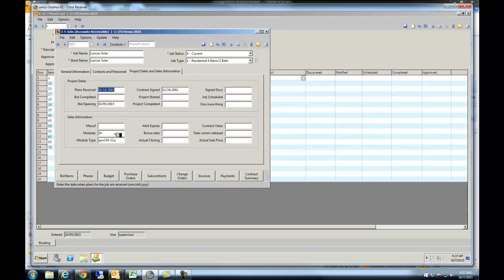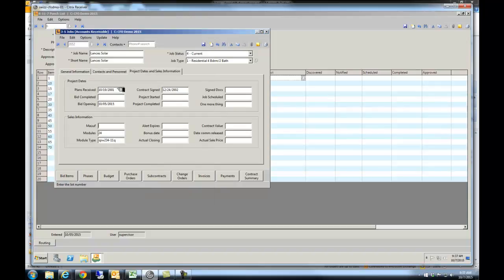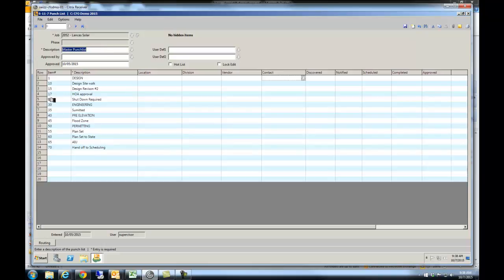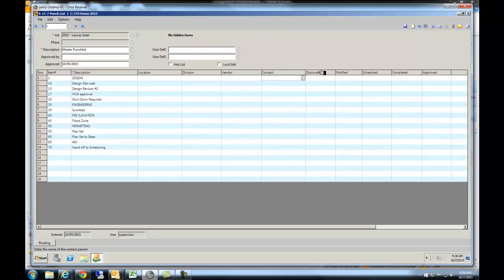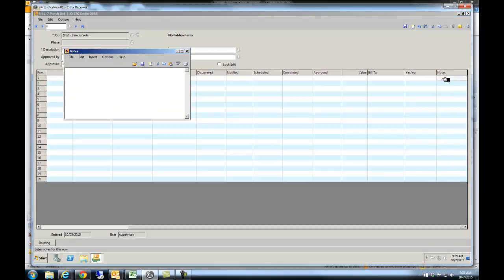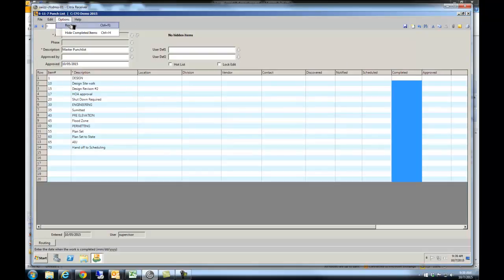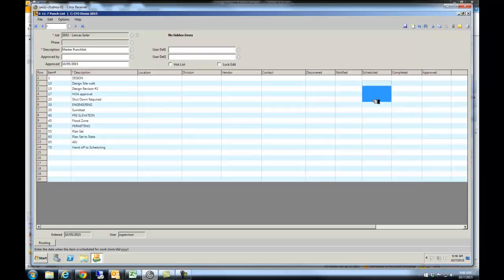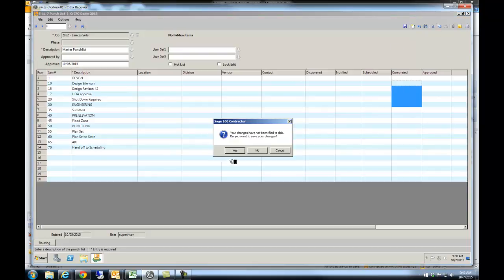Tracking Dates in Sage 100 Contractor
A little off the beaten path for Sage 100 but there are a few ways to track the progress of milestones and approvals, check it out.